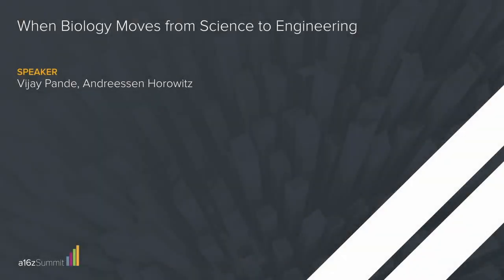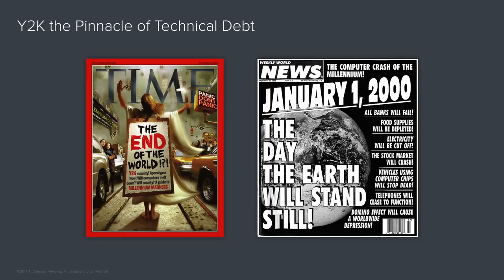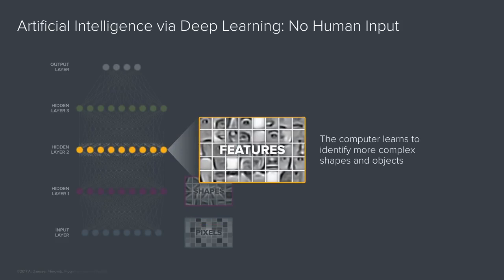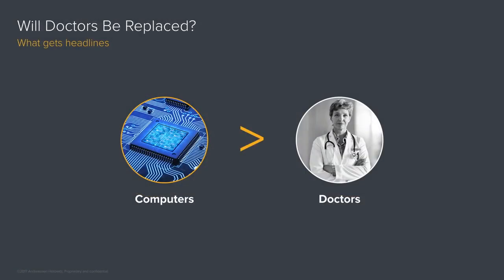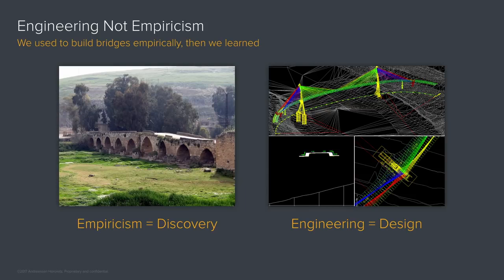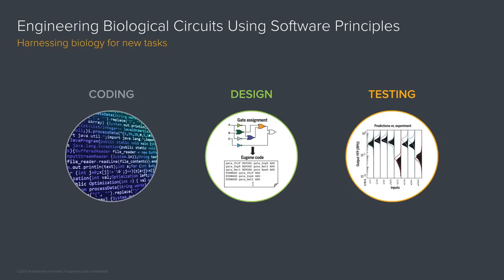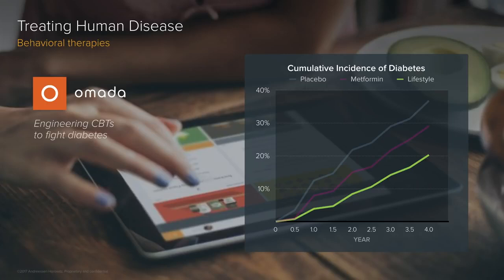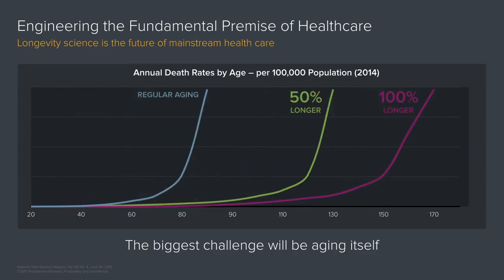Vijay Pande Talks About "When Biology Moves to Engineering"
As the product of millions of years of evolution, biology is incredibly complex. And until now, the science behind understanding biology has largely been driven by empiricism -- we try things out and see if they work, which, while it sounds great in theory, can result in billions of dollars lost in drug discovery (or other lost paths) in reality. But now, through advances in AI and machine learning, computers are finally able to understand things at a much deeper level than humans ever could. So how can we apply engineering principles for better diagnostics -- even engineer new biological circuits for example -- as bio innovation moves from science to engineering? Andreessen Horowitz general partner Vijay Pande reflects on all this and more, in this talk delivered at our most recent annual a16z Summit in November 2017. image credits/sources: various, Wikimedia Commons; Yura Samoilov/Flickr; U.S. government agencies (Department of Defense, NASA); purchased stock

Uploader: a16z
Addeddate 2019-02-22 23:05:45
Identifier youtube-ylglAy99rxM
Scanner Internet Archive Python library 1.8.1
Year 2018